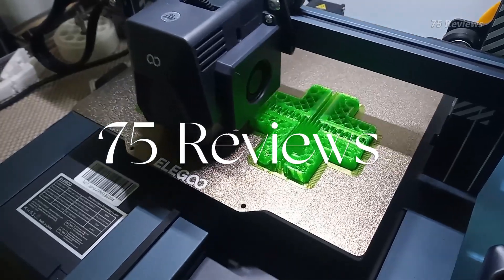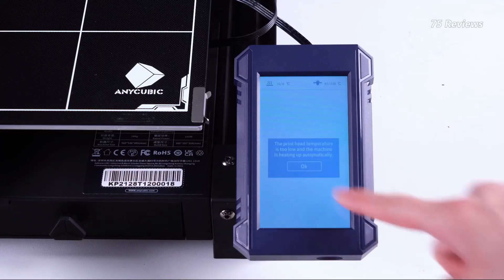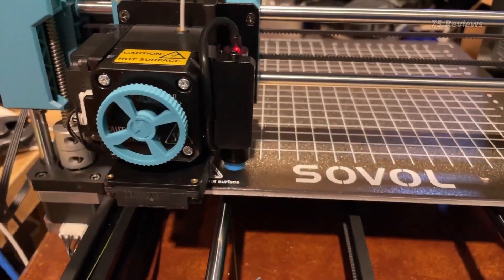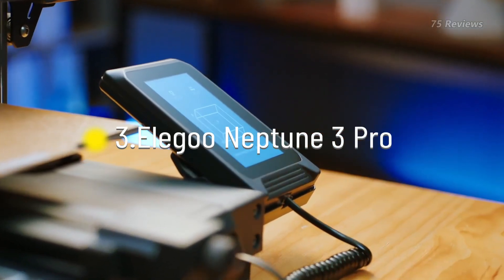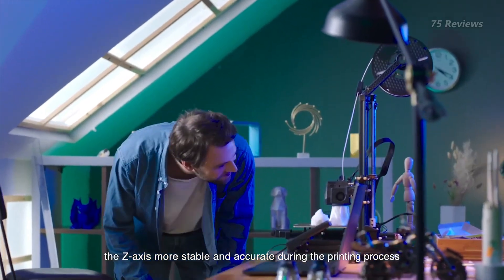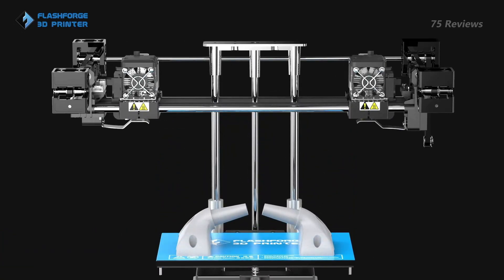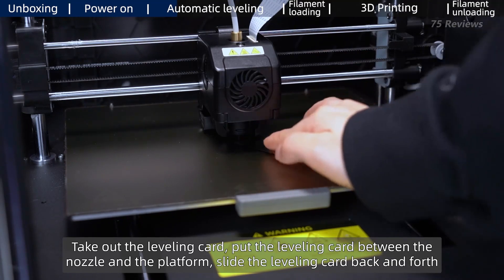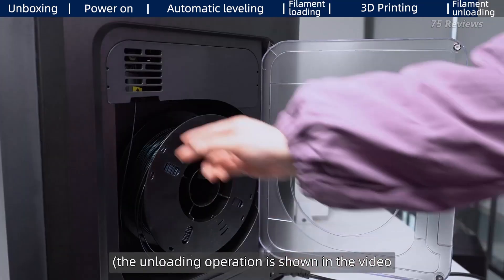5 Best 3D Printers of 2024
▶  Links to the Best 3D Printers listed in this video:
➜ 1. AnyCubic Kobra Plus - $499.99
➜ 2. Sovol SV06 - $198.09
➜ 3. Elegoo Neptune 3 Pro - $199.49
➜ 4. Flashforge Creator Pro 2 - $449.00
➜ 5. FLASHFORGE 3D Printer Adventurer 4 Pro - $599.00

🕝Timestamps🕝
00:00 - Introduction
00:21 - 1.AnyCubic Kobra Plus
01:07 - 2.Sovol SV06
02:11 - 3.Elegoo Neptune 3 Pro
03:23 - 4.Flashforge Creator Pro 2
04:16 - 5.FLASHFORGE 3D Printer Adventurer 4 Pro

As the technology has advanced, 3D printers have become increasingly accessible and affordable for hobbyists, professionals, and businesses alike. Paired with the best 3D modeling software for 3D printing, they offer an unrivalled creative space for product design, prototyping, or just building fun creations.

★Note★ Portions of footage found in this video are not original content produced by 75 Reviews. Portions of stock footage of products were gathered from multiple sources including, manufactures, fellow creators and various other sources.